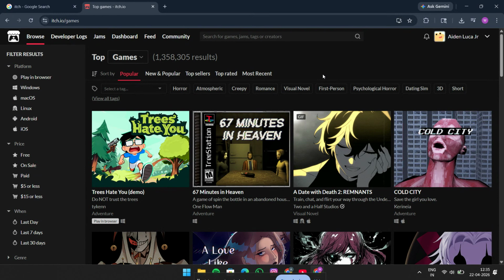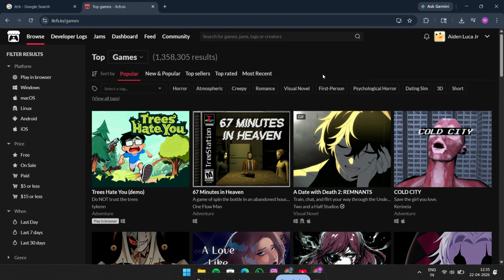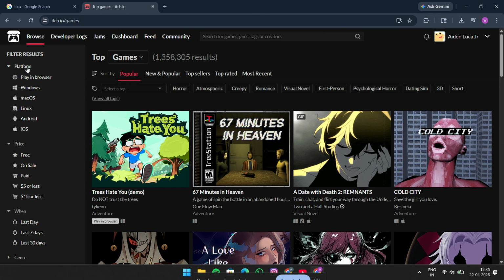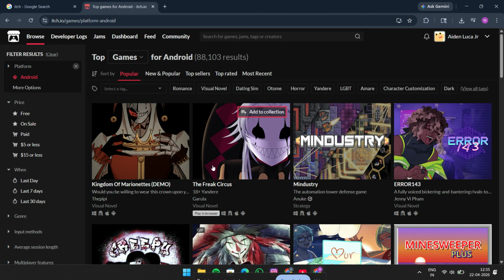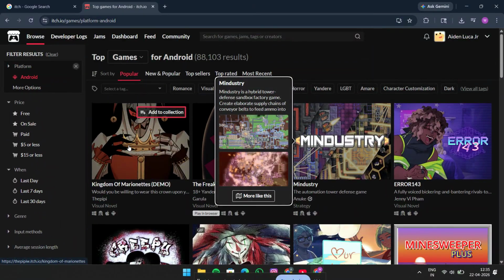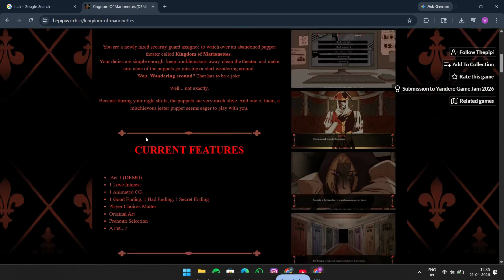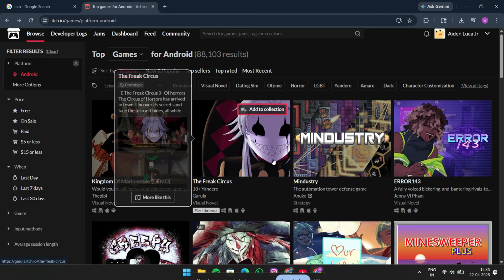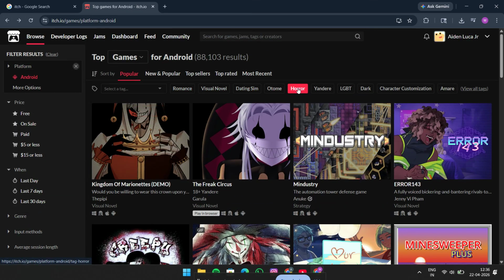How To Find Android Games On Itch.io (Quick Filter Guide)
Learn how to find Android games on itch.io using the platform filter in just a few clicks. This quick guide shows you where to go, what to click, and how to browse Android-compatible games faster.

🕚Timestamps:
0:00 Intro
0:17 Open itch.io in your browser
0:31 Find the left menu filters
0:42 Click Android under Platform
0:56 Browse Android game results
1:13 Outro

✍️What You'll Learn In This Video:
• How To Open Itch.io And Find The Platform Filters
• How To Click Android Under The Platform Section
• How To Browse Android-Compatible Games On Itch.io
• How To Use Itch.io To Discover Indie Android Games
• How To Narrow Searches With Additional Itch.io Filters

💡Pro Tips:
• Combine the Android filter with genre filters to find exactly what you want.
• Open game pages to check device compatibility before downloading.
• Use itch.io to discover indie and experimental Android games you won’t see elsewhere.
• If results look broad, refine by tags or categories for faster browsing.

🌐 Access Itch.io Here:
  itch.io

itch.io, itchio, android games, find android games, itch.io android, indie games, mobile games, game tutorial, how to use itch.io, android game search, itch.io filter, platform filter, gaming guide, indie gaming, browser tutorial